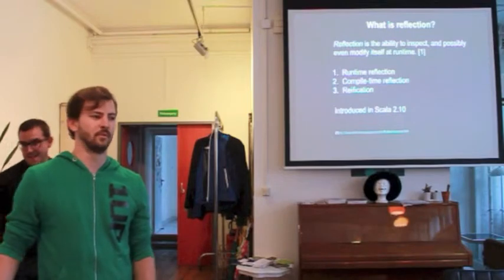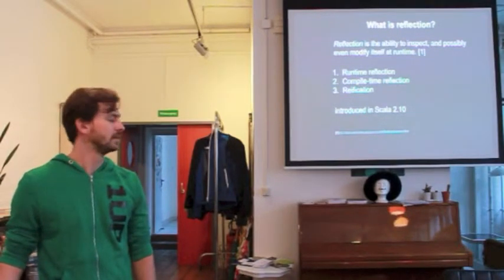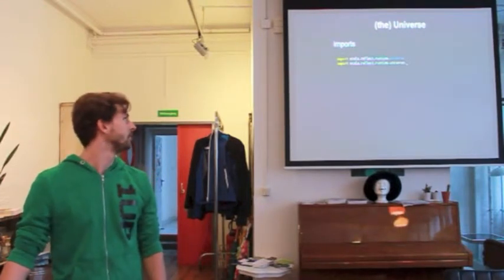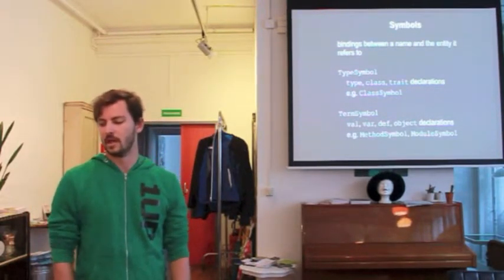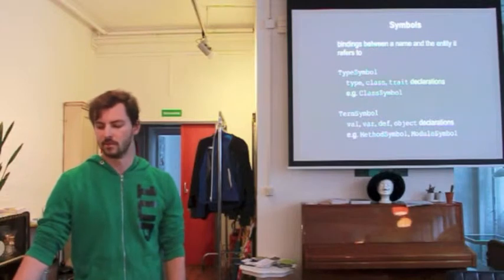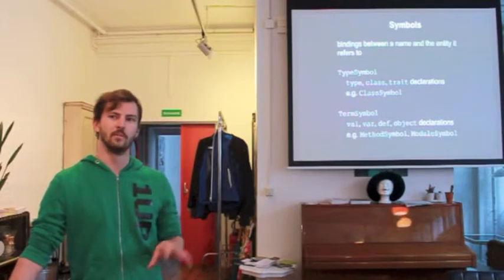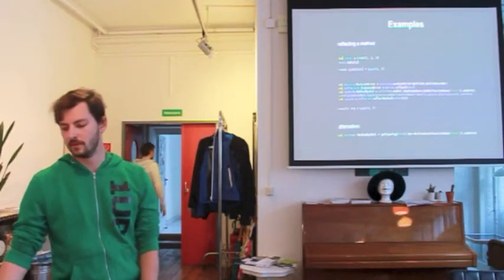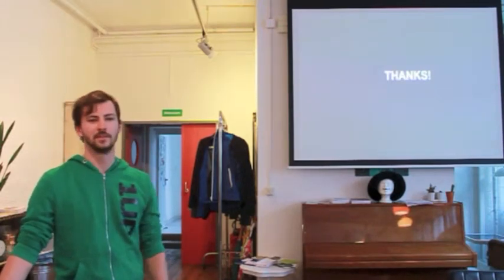Scala August - Reflection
Scala August